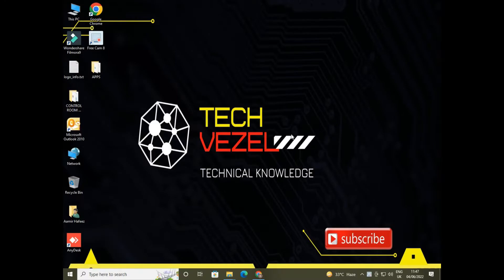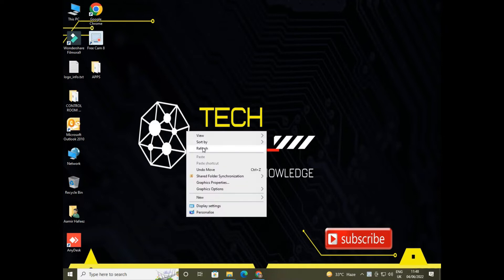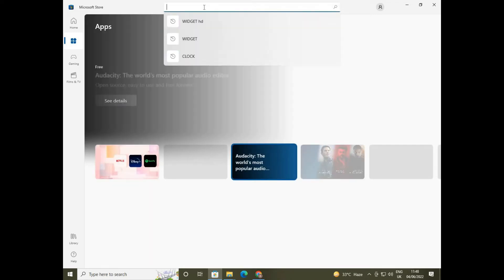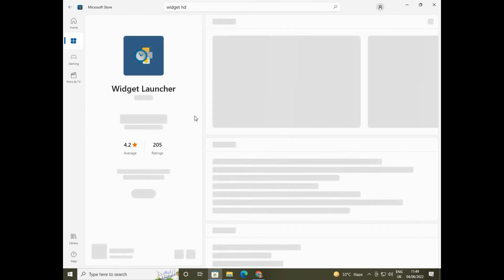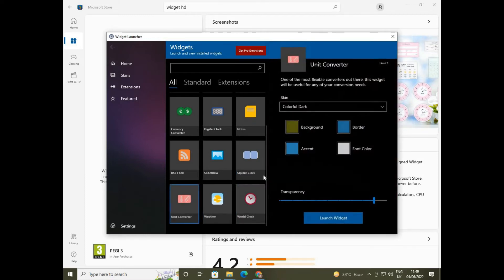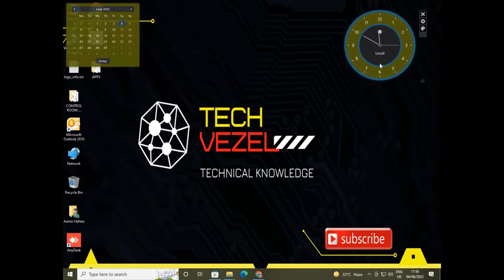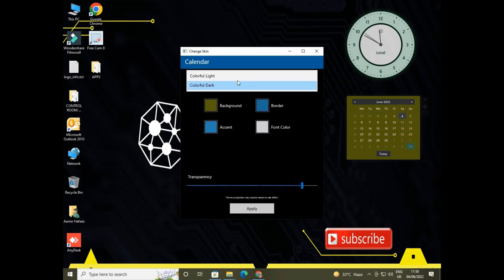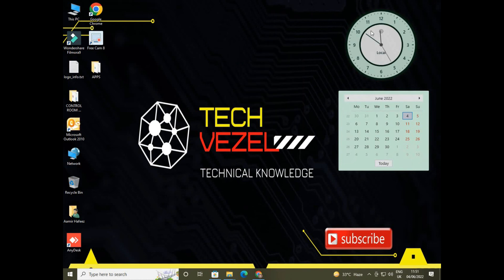How to add Widgets/Clocks/Calendar in Windows 10 in 2022| Enable Widget tiles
Hi, every one welcome to my new video
In this video I will show you the way to add time and Calendar widgets in your windows 10 desktop screen to make it clean and elegant.

You may like my other video for windows10 activation without Licence Key

This video will query your below questions:

How to enable desktop Clock in windows 10
How to enable Calendar in windows 10
How to make your desktop elegant
How to manage time and date in your PC
How to enable Widget in windows10
How to configure Widget in windows 10
Customize Desktop through widgets in windows10.